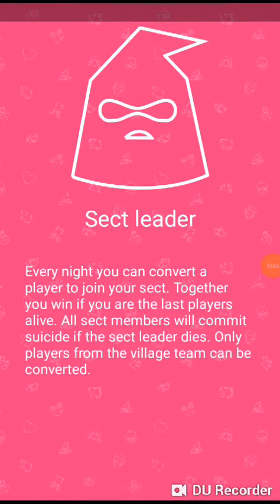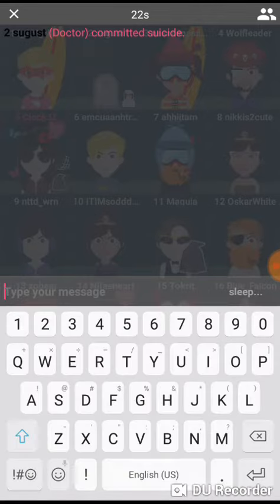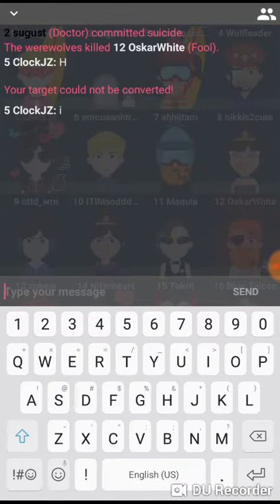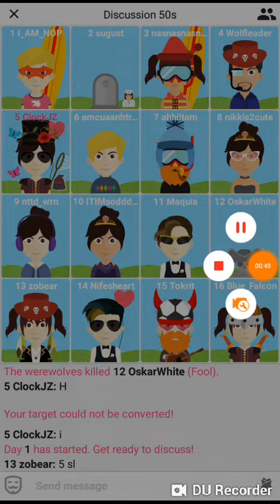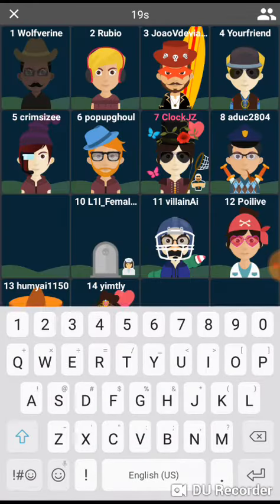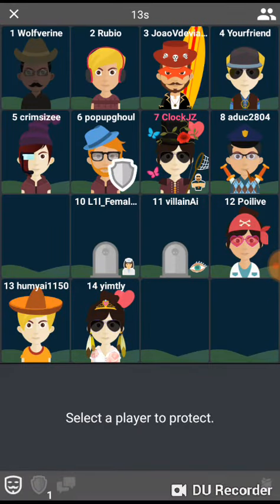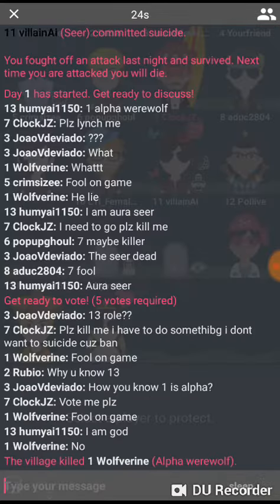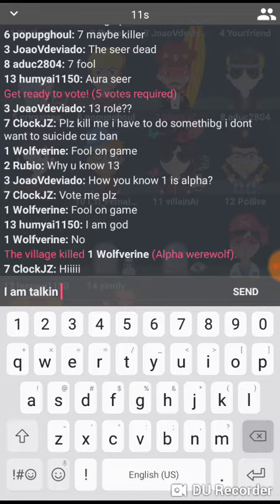[PATCHED] Werewolves Online - How to Talk During the Night (not med or ww)